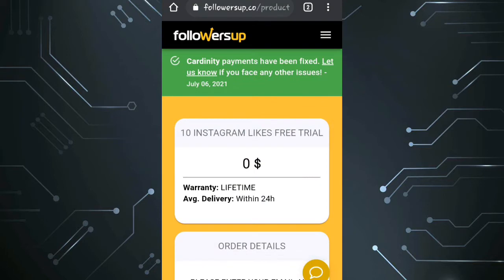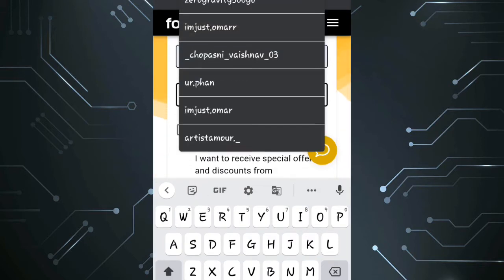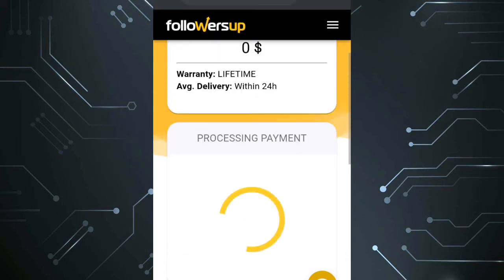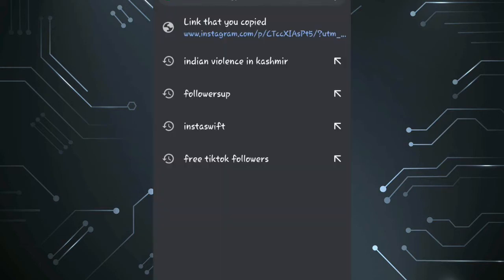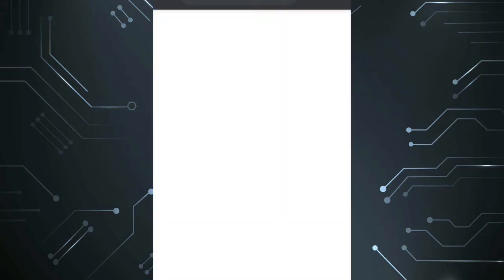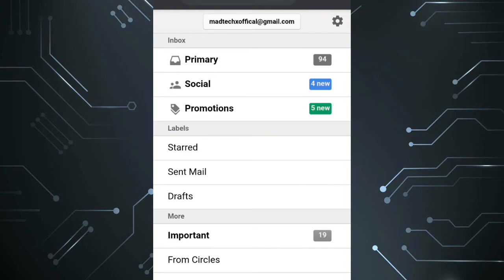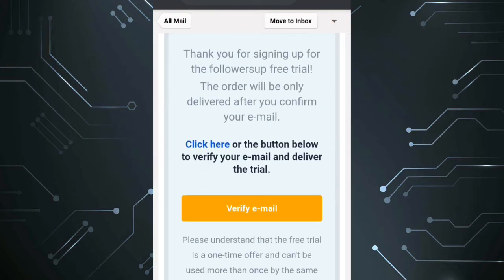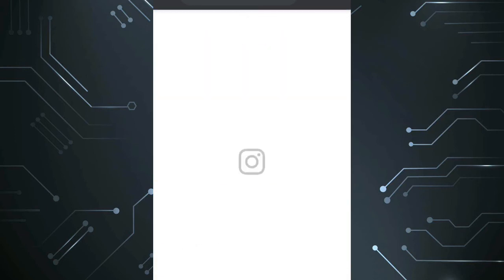✔️✔️100 Likes Per Click| New Website| Free Instagram Likes | Hyper Gaming 2.0 | Always New!🔥🔥🔥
Hello People,
In this video tutorial, I will be showing you the easiest method to get free unlimited non-drop Instagram likes in under 3 minutes.
The website has a slowdown of 1 hour.